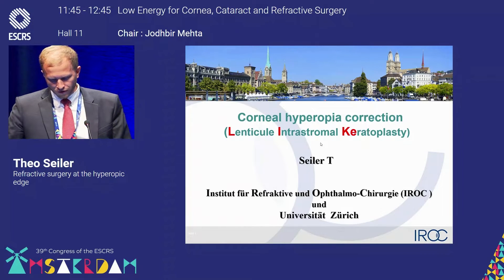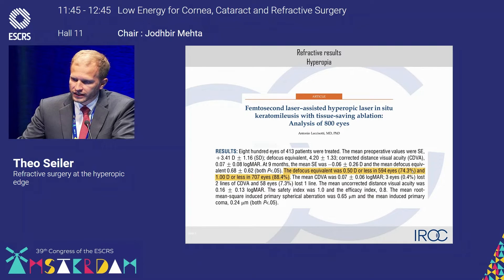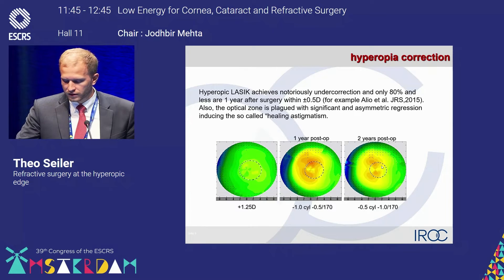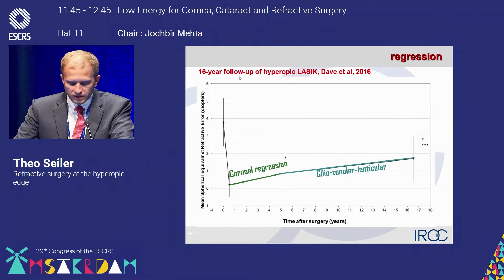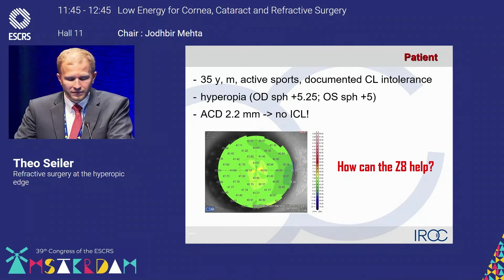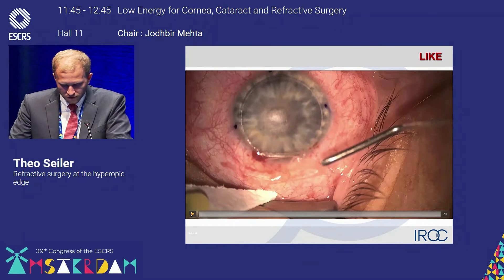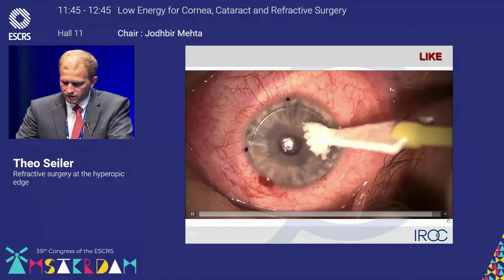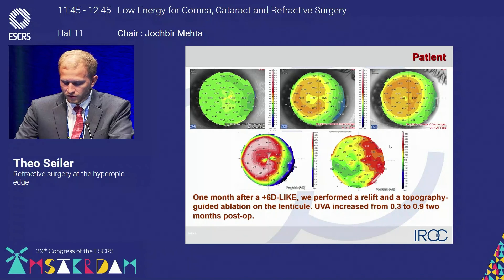Theo Seiler presents LIKE procedure for hyperopia correction with the FEMTO LDV Z8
Corneal Hyperopia Correction / LIKE (Lenticule Intrastromal Keratoplasty) with the FEMTO LDV Z8 (Lenticule and Flap creation).
Use lenticule as add-on under a flap for hyperopia correction and later ablation to finetune the visual outcome.
This presentation was part of the ESCRS 2021 Lunch Symposium.